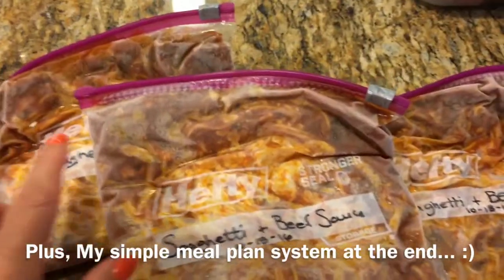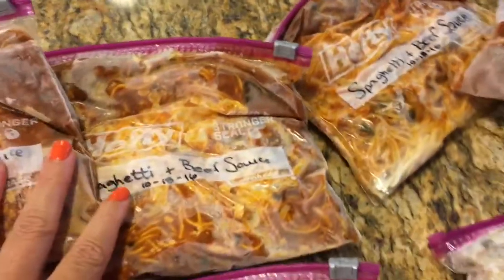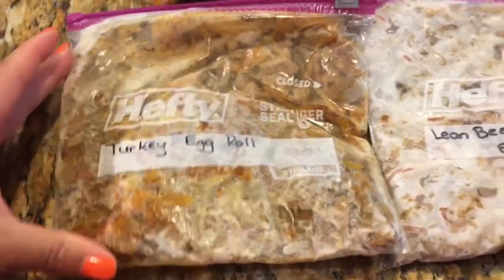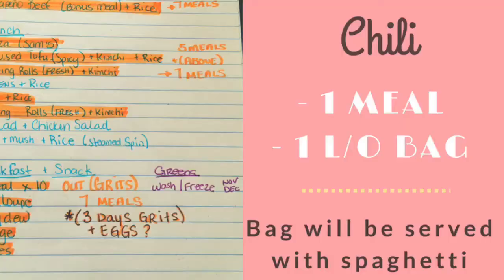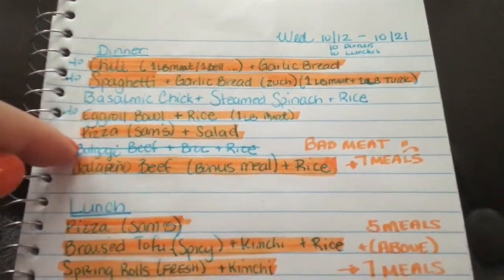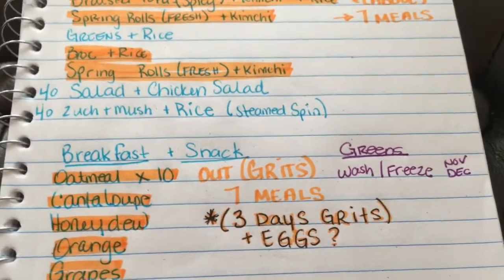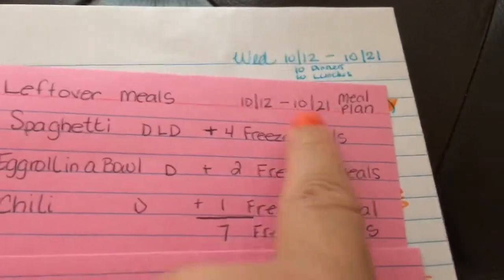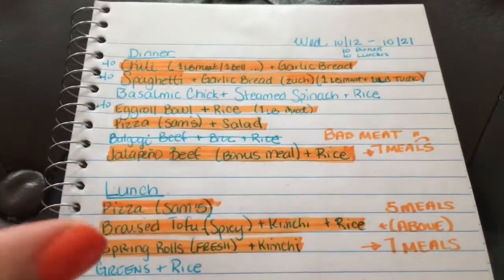Walmart Grocery Haul | 10 Day Meal Plan | UPDATE!!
Hey guys! So, I wanted to make sure to film and update to the haul I posted. I didn't want
to leave you hanging about what goes on after the shopping and planning. I mean technically I could have donated all the food and ate and Chuck E Cheese and Taco Bell for 10 days. Just kidding. I would have only done that for a day or two until I felt guilty. Lol

Just in case you missed it, here is the Walmart haul that this video is talking about:

Xoxo
Karla